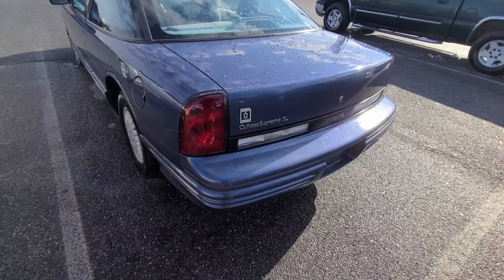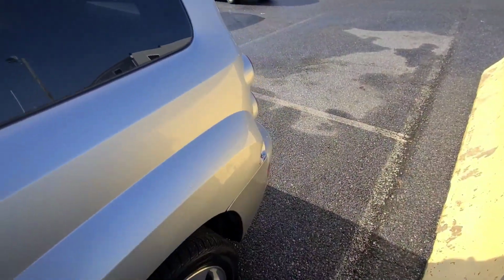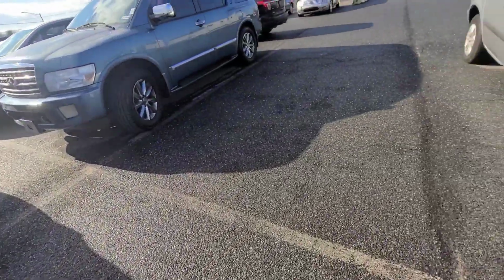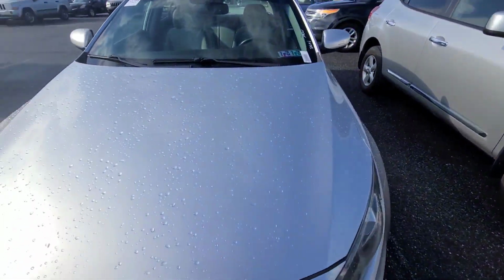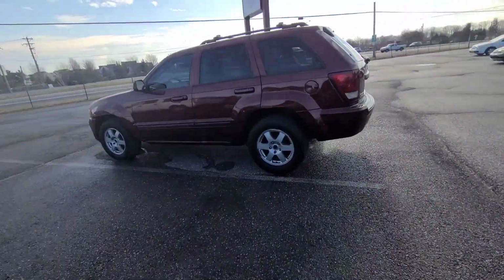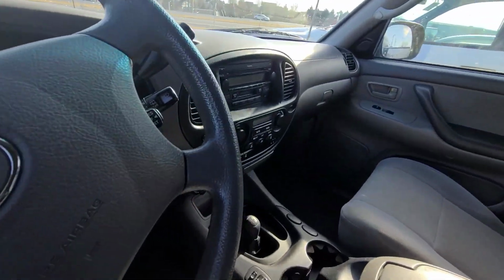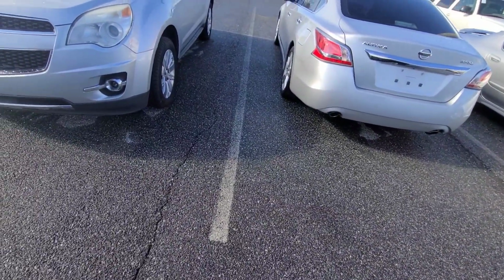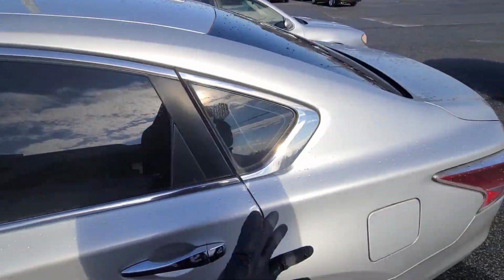𝗣𝗧 𝟮 𝗔𝘂𝗰𝘁𝗶𝗼𝗻 𝗪𝗮𝗹𝗸-𝗔𝗿𝗼𝘂𝗻𝗱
⭐𝕮𝖍𝖊𝖈𝖐𝖎𝖓𝖌 𝖔𝖚𝖙 𝖙𝖍𝖊 𝖉𝖊𝖆𝖑𝖊𝖗 & 𝖕𝖚𝖇𝖑𝖎𝖈 𝖆𝖚𝖙𝖔 𝖆𝖚𝖈𝖙𝖎𝖔𝖓. PT 2⭐

🚗ᴠɪᴅᴇᴏ ꜰʀᴏᴍ ᴡʜᴇɴ ɪ ᴡᴀꜱ ʜᴇʀᴇ ʙᴇꜰᴏʀᴇ ʙᴇʟᴏᴡ: ʜᴛᴛᴘꜱ://ʏᴏᴜᴛᴜ.ʙᴇ/5ꜱᴅᴊɴᴠᴇᴜ1-0

🔴ᴍᴀᴋᴇ ꜱᴜʀᴇ ʏᴏᴜ ʟɪᴋᴇ, ᴄᴏᴍᴍᴇɴᴛ & ʜɪᴛ ᴛʜᴀᴛ ꜱᴜʙꜱᴄʀɪʙᴇ ʙᴜᴛᴛᴏɴ & ᴛʜᴇ ɴᴏᴛɪꜰɪᴄᴀᴛɪᴏɴ 🔔.

 🎶🎛🎙ᴍᴜꜱɪᴄ & ꜱᴏᴜɴᴅ ᴇꜰꜰᴇᴄᴛꜱ ᴀʀᴇ ɴᴏᴛ ᴏᴡɴᴇᴅ ʙʏ ᴍᴇ ᴜꜱᴇᴅ ꜱᴏᴍᴇ ꜰʀᴏᴍ ᴠʟʟᴏ & ʙᴇʟᴏᴡ 👇🏾.

ɪɴꜱʜᴏᴛ-ᴍᴜꜱɪᴄ: ꜰᴏʀ ʟᴏᴠᴇ ᴍᴜꜱɪᴄɪᴀɴ: ᴊᴇꜰꜰ ᴋᴀᴀʟᴇ ᴏᴛʜᴇʀ ᴍᴜꜱɪᴄ ɪꜱ: ᴍᴜꜱɪᴄ: ʙᴏɴᴊᴏᴜʀ ᴍᴜꜱɪᴄɪᴀɴ: ᴊᴇꜰꜰ ᴋᴀᴀʟᴇ ᴍᴜꜱɪᴄ: ꜱᴋᴀᴛᴇ ᴍᴜꜱɪᴄɪᴀɴ: ᴊᴇꜰꜰ ᴋᴀᴀʟᴇ